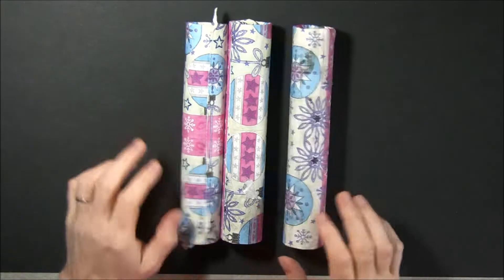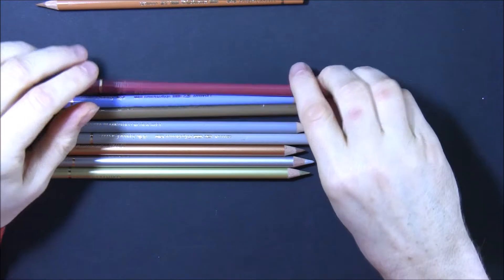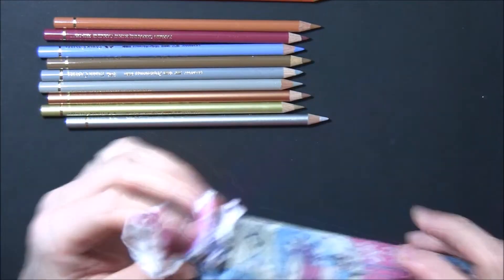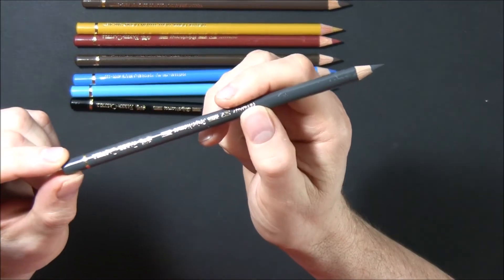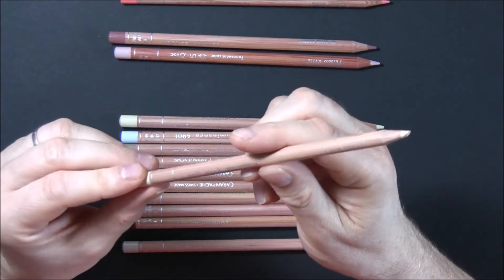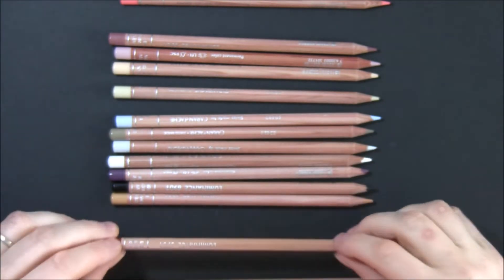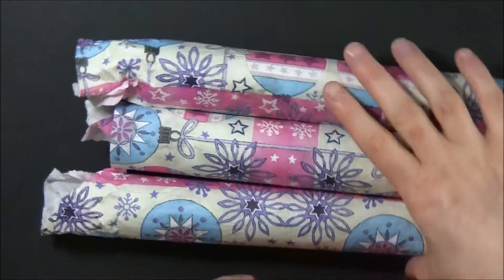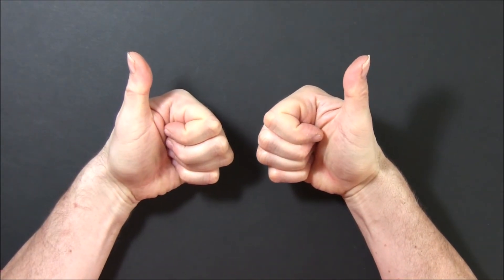Coloured Pencils Christmas Haul - Like a Kid in a Sweet Shop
Hi Guys n Girls.

Thought I would do a video showing you the Faber Castell Polychromos and Caran D'Ache coloured pencils that I received at Christmas. I've also included the Posca pens that I got as well.